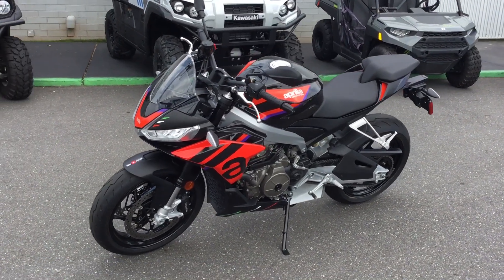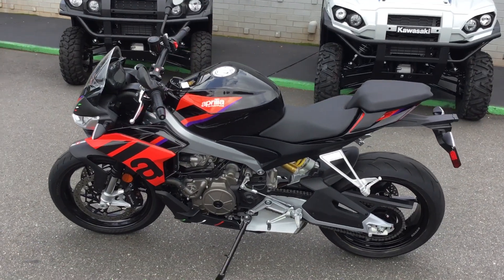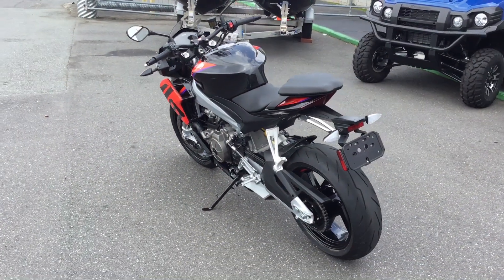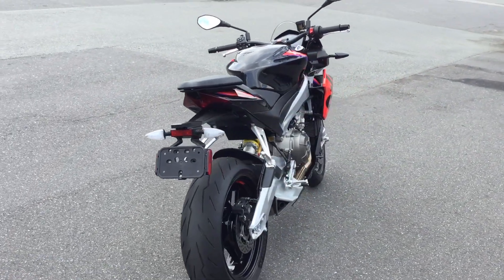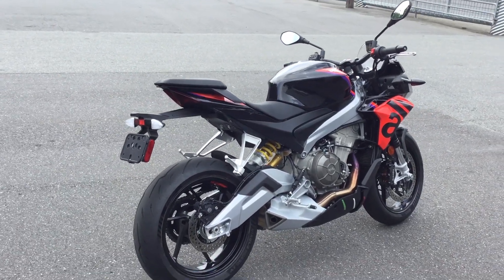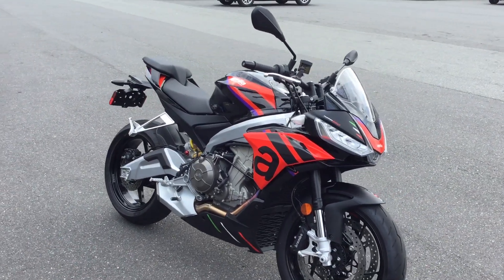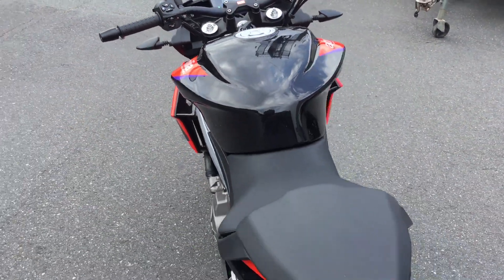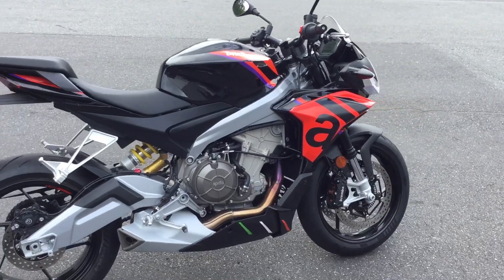2023 Aprilia Tuono 660 Factory - 2Fast